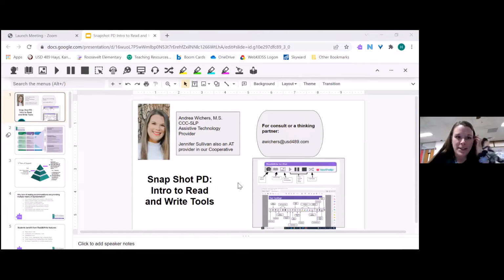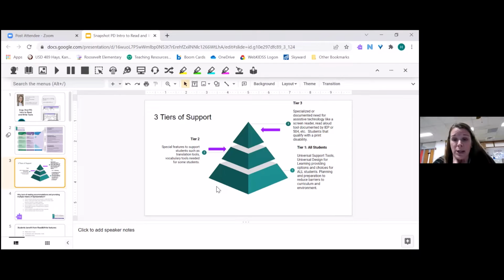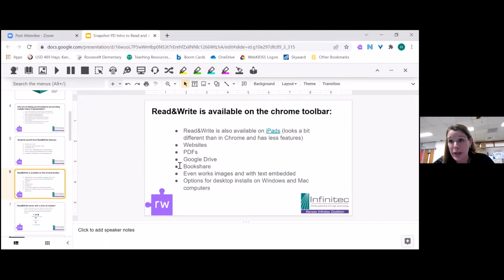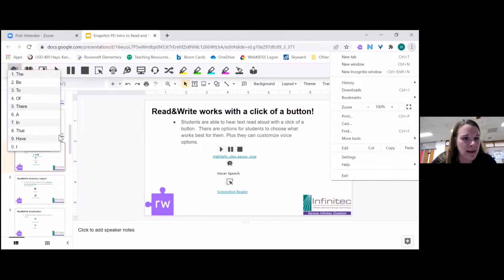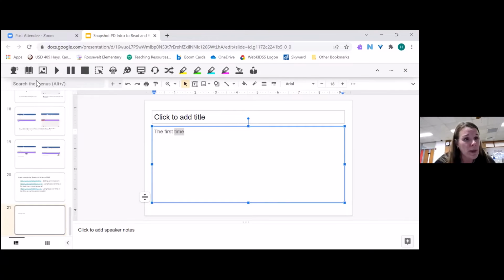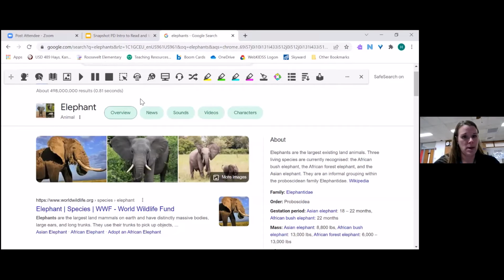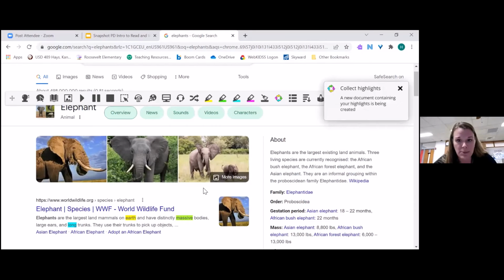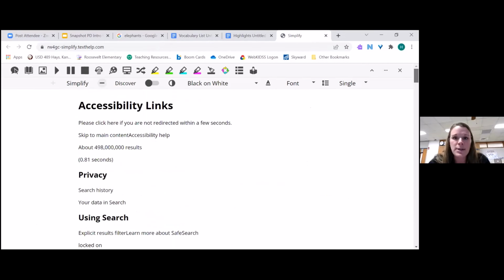Snapshot PD Read and Write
Andrea Wichers shares basics about Read and Write